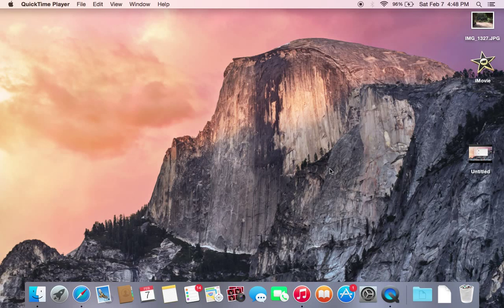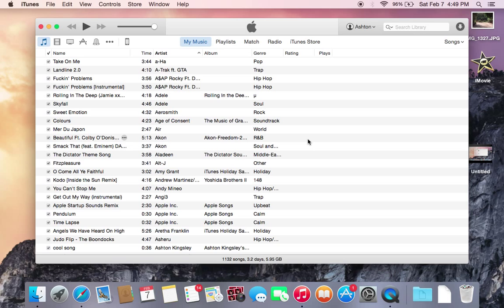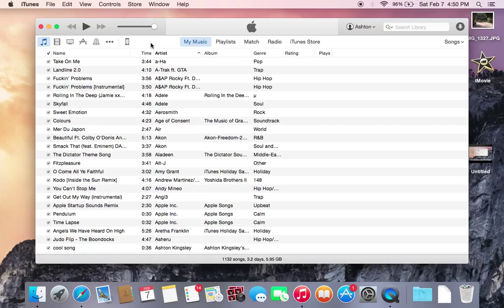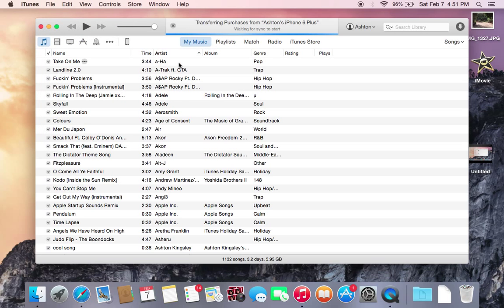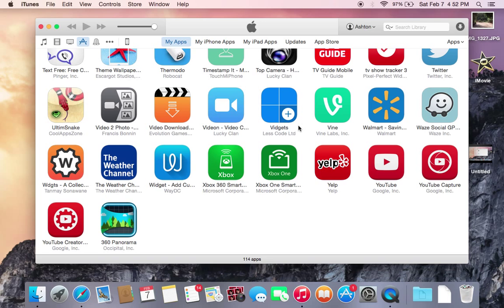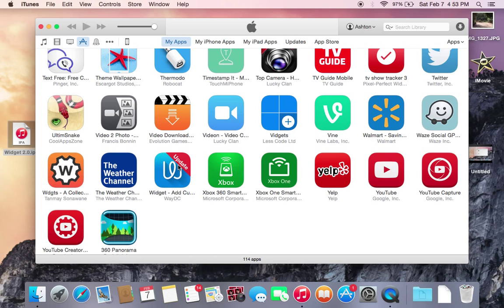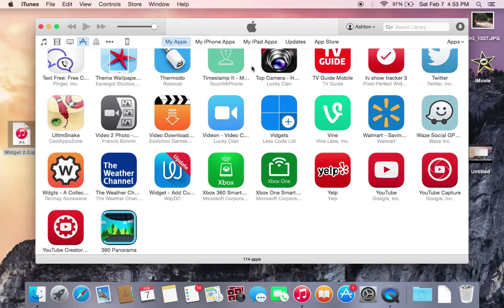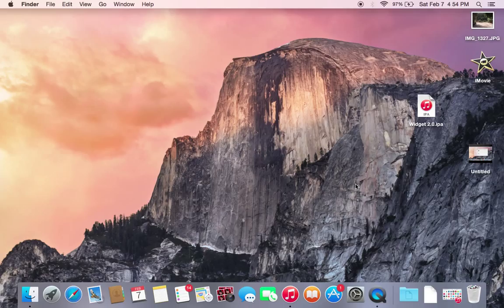How to Downgrade iOS apps in OS X Yosemite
*UPDATE: This no longer works with iOS 9 & above.

In this tutorial I show how to down-grade your iOS apps to a previous version in OS X Yosemite.